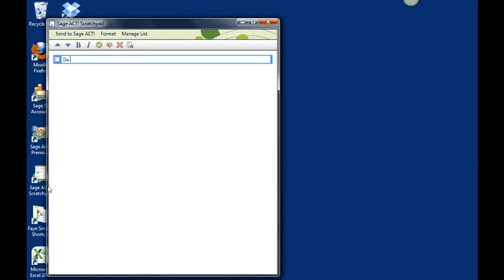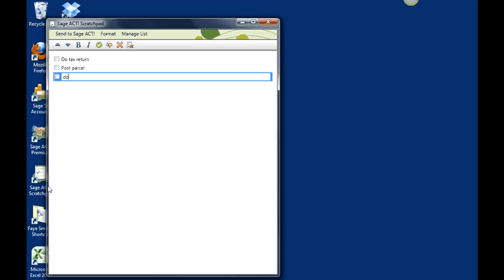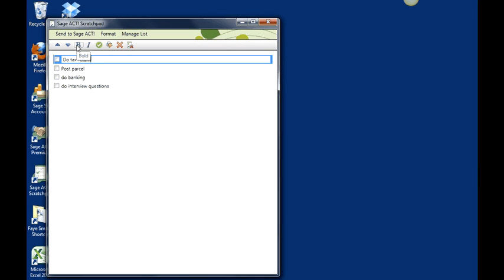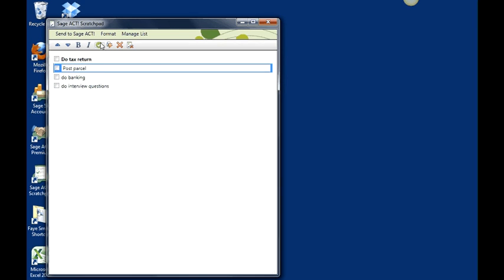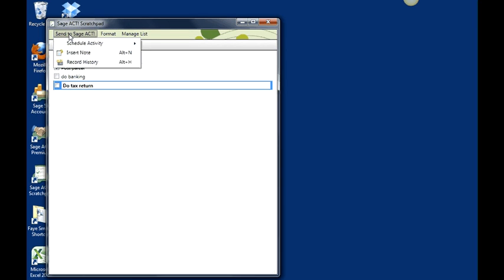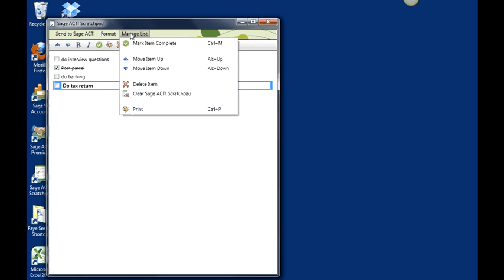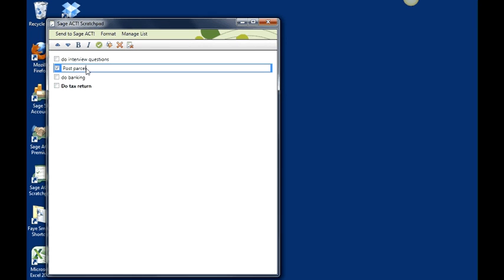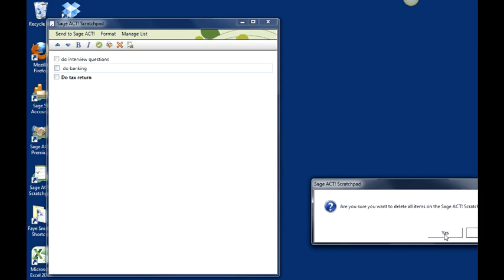Sage ACT Scratchpad demo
Learn the benefits & features of Sage ACT Scratchpad!